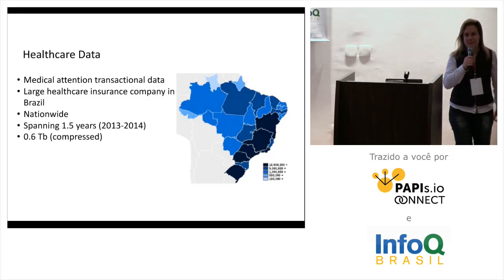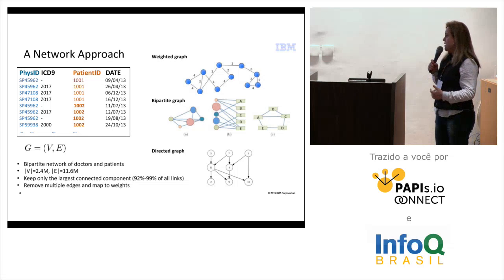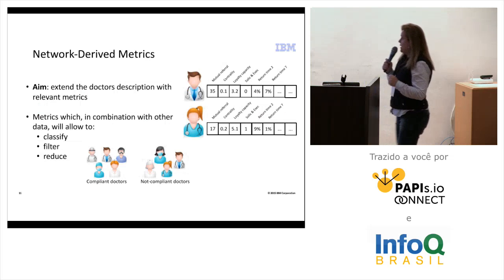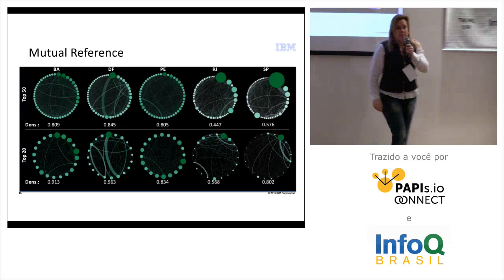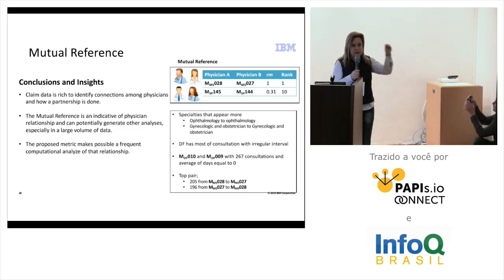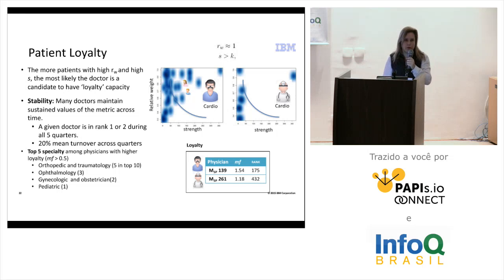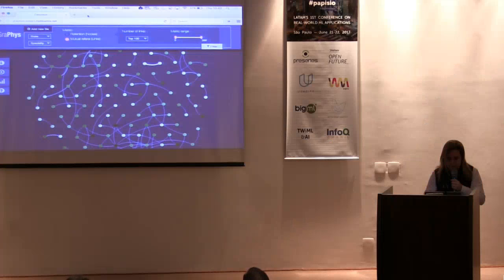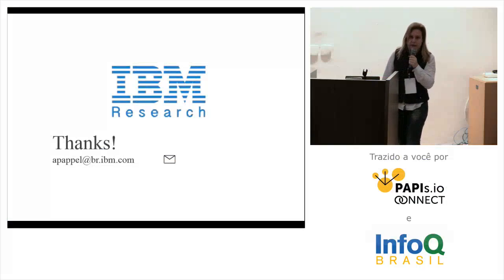Discovering hidden treasures in yout data with graph analytics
Companies data are most from DB and mined using traditional data mining approach. However, model relational data as a graph can reveal useful insights and discovery relation among data that is ignored by traditional data mining techniques. In this work we used graphs to map physician relations using claim data as a proxy and this approach reveal interesting insights from health insurance company.
Ana Paula is a Research Staff Member in the recently created IBM Research - Brazil working in Social Data Analytics Group. She has a B.S. in Computer Science from UFSCar, an M. Sc. and Ph.D. degree also in Computer Science from the USP.